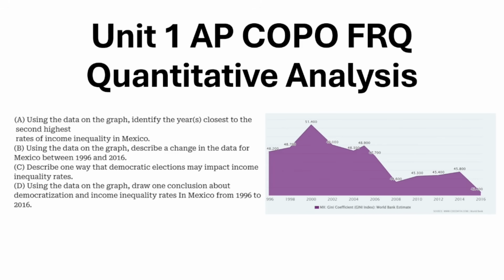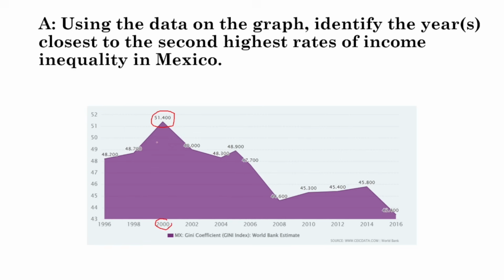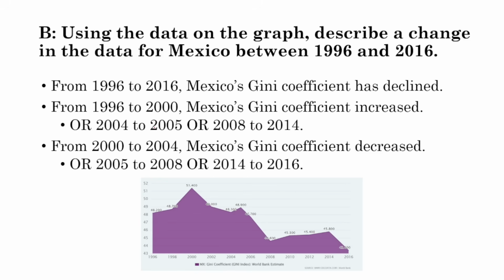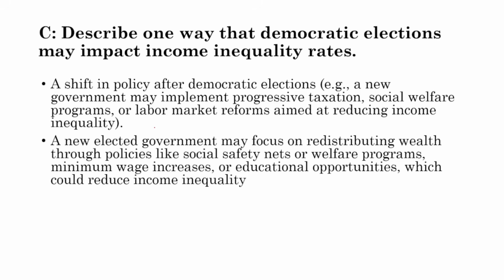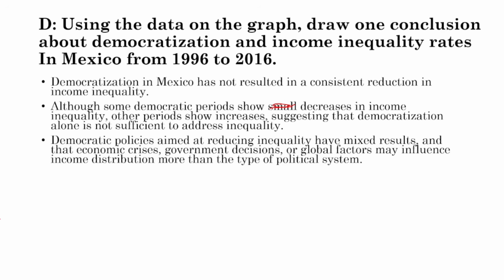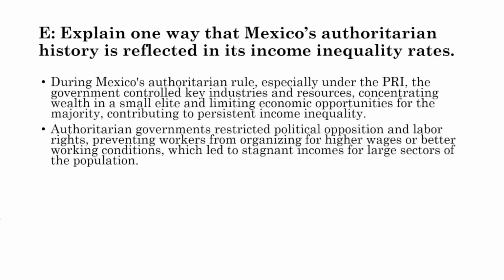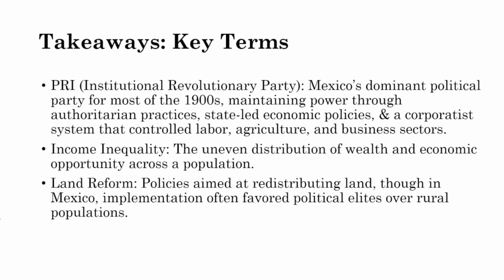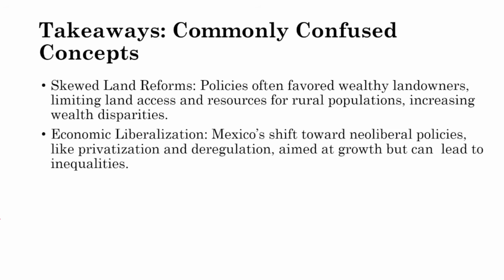Unit 1 FRQ: Democratization & GINI Coefficient in Mexico | AP Comparative Government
In this video, we're going to go through an FRQ for unit 1 of AP COPO; we'll discuss the questions, go over sample answers, apply the answers to our course countries, and discuss test taking strategies and tips!

--- Cool Links ---
COPO Unit 1 Guided Notes

Have any AP-related questions? Comment them down below!

- Member only videos & community posts
Become an AP Super Star for these perks plus BONUS AP RESOURCES & VIDEOS for $5 per month!